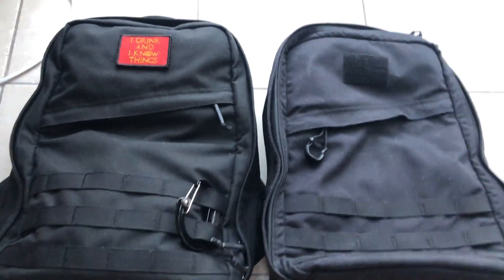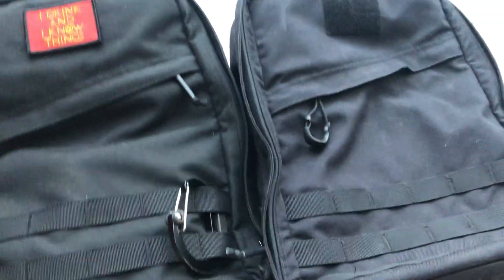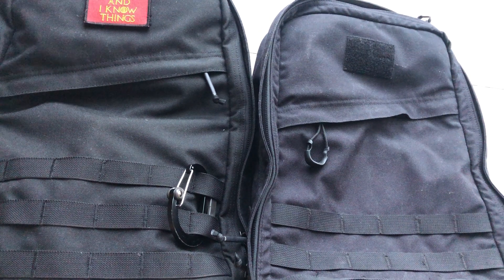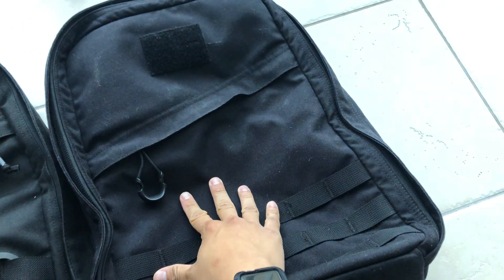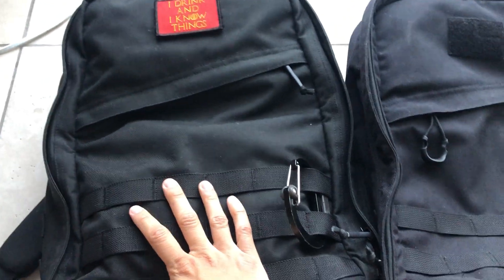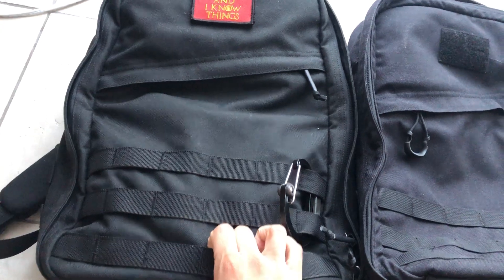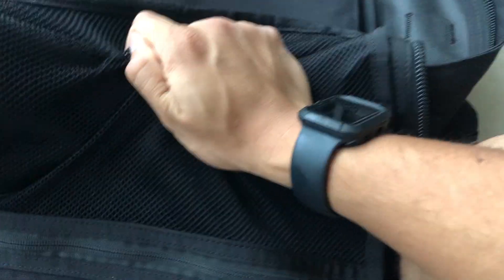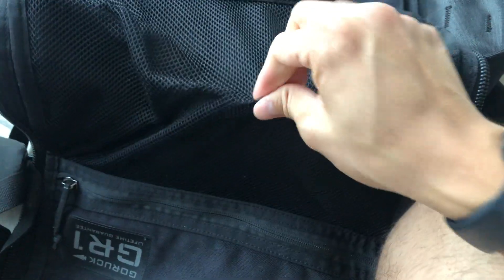GoRuck GR1 21L USA vs. Vietnam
* Also wanted to add the straps seem to wider on the USA made GR1 as well as the zipper pulls on the Vietnam made GR1 being so thin it made it difficult to grab (hence the replacing of the zipper pulls on them).
The USA made GR1 is overall a lighter bag as well compared to the Vietnam made one.